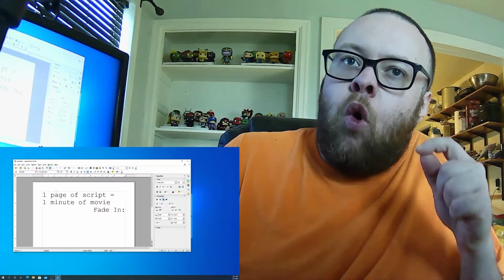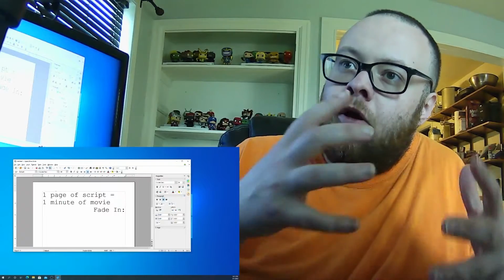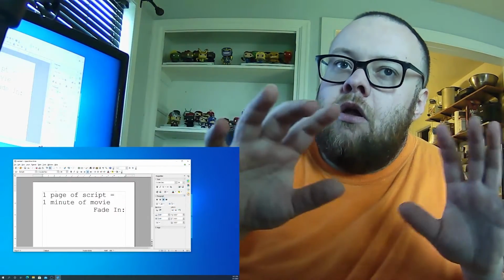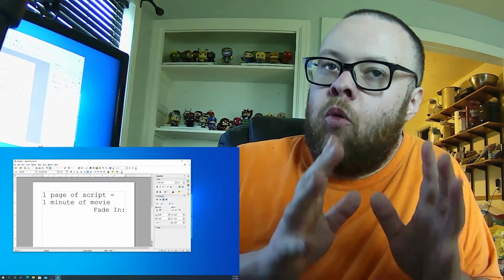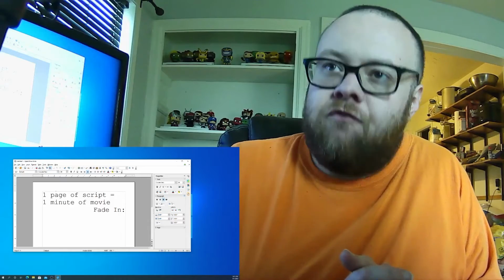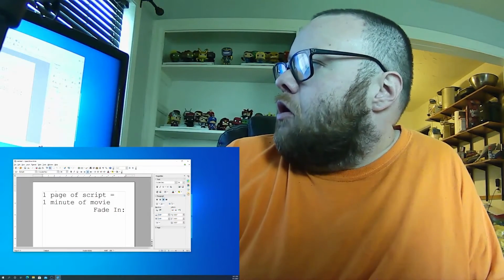My Screenwriting Process (Part 2)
Yes, I'm aware these videos are running long. No, I don't care.

In part 2, I explain what you're getting into when starting your first 30 pages. Why Characters, inciting incidents (motivations), and introductions run this portion of the process.